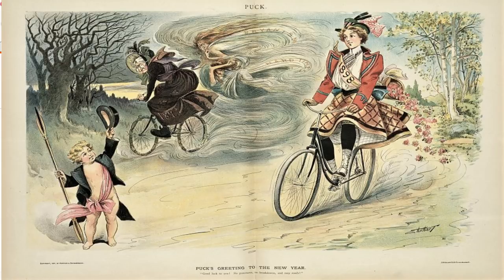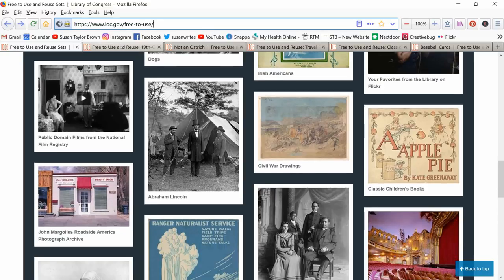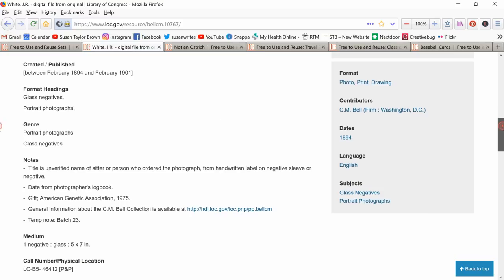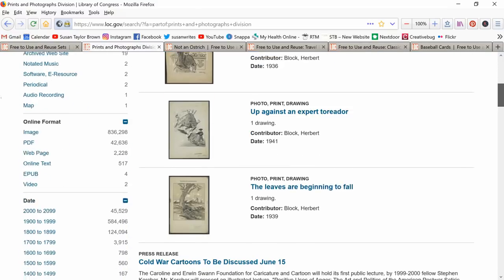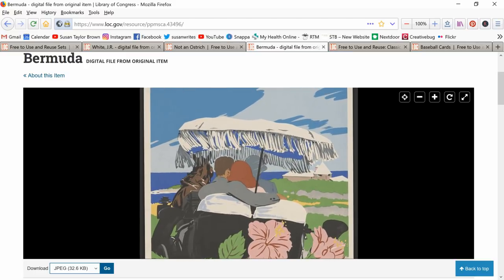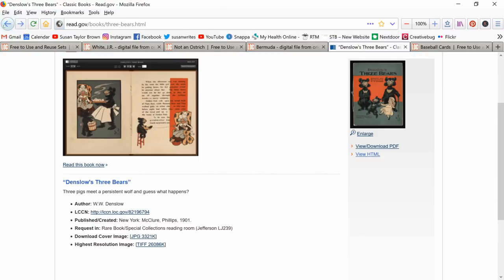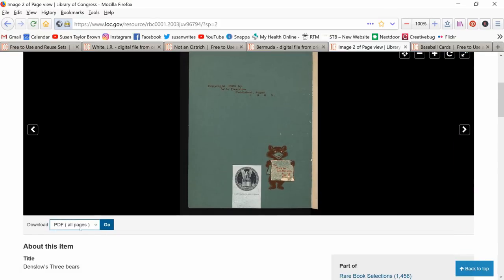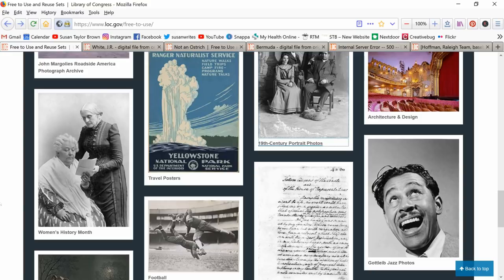Where to Find Free Public Domain Images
Where to find free public domain images is another episode in my series showing you how to find and navigate around my favorite sites for finding images that are public domain and copyright free and legally okay for you to use in your projects. Each video will take you to another of my favorite places to search for vintage images, old documents, and historical photographs.

Today's visit is to the Library of Congress and their wonderful Use and Reuse curated collection.

And here's the link to the playlist for this series.

Please remember that the final responsibility for assessing the various issues of rights surrounding images is your responsibility.

Want to see how I use some of these free images? Check out my Etsy shop for my Digital Downloads for papercrafters.